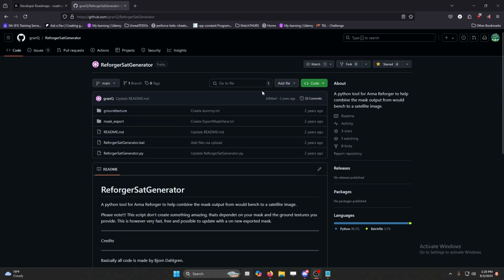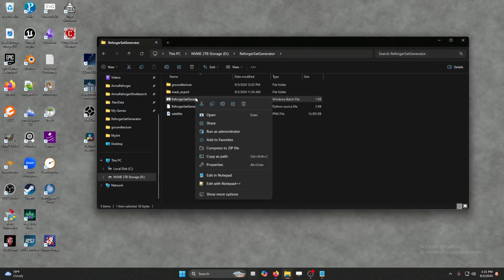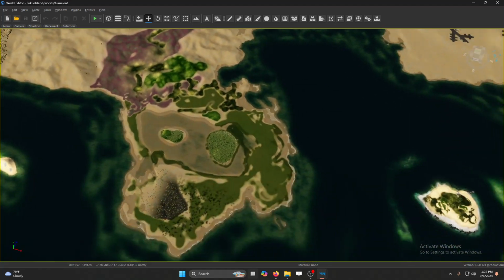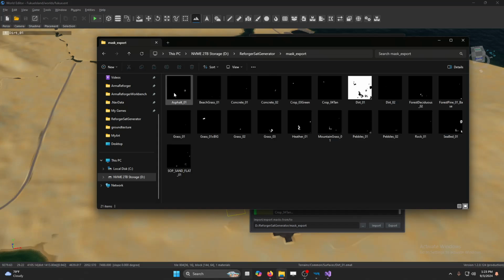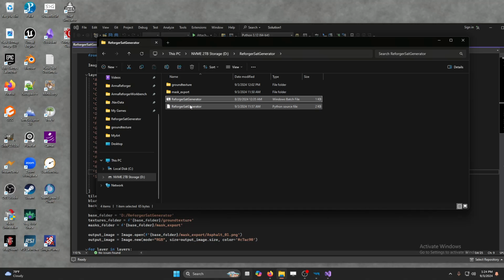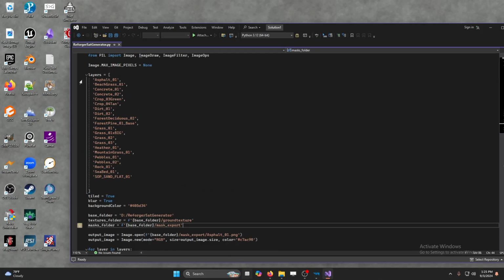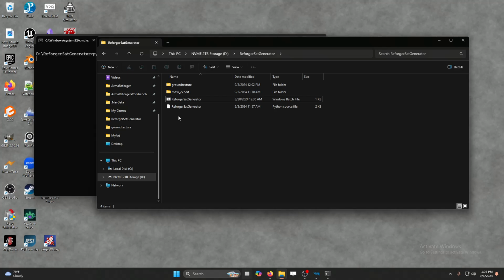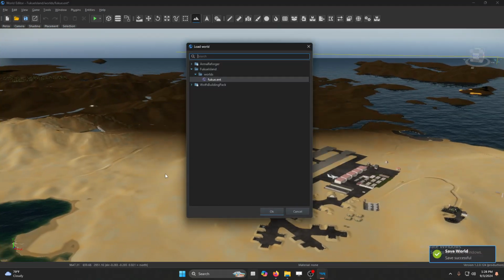Arma Reforger Tools | ReforgerSatGenerator by granQ | Satmap mask demo / tutorial.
the workflow is basically
(make sure your file path stuff is set up right for how you want it check the github for how granQ does it)
- export tiles into the mask folder
-add textures to the ground texture folder and make sure all names match the mask folder.
-make sure the python file matches the surface textures you have in the folders
-run the batch file
-import your new image as a sat map.

This is how I use the RegorgerSatGenerator tool in order to match my sat map to my surface materials. (roads, forests, grass etc)

The tool is made by granQ thank you for making this!

ask in the comments any questions and Ill try to help you best I can but I don't get on here much.